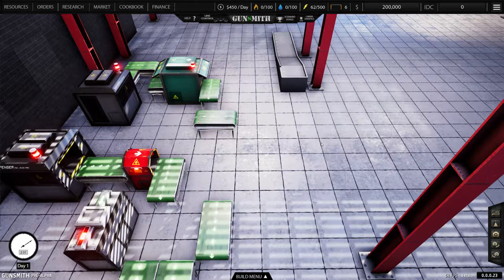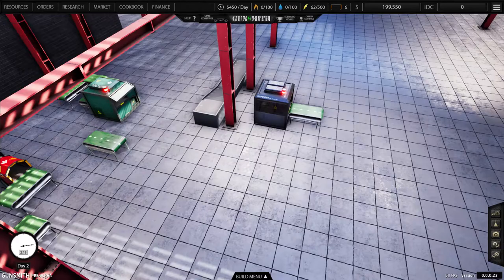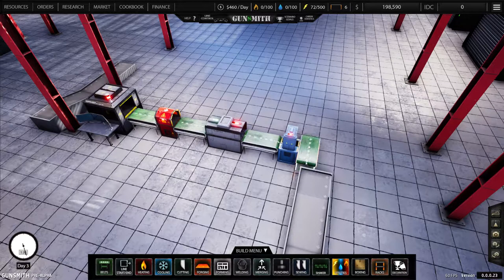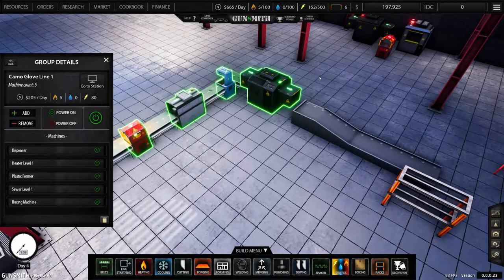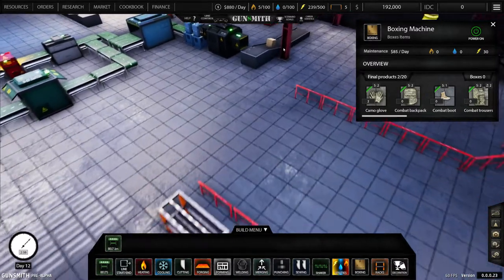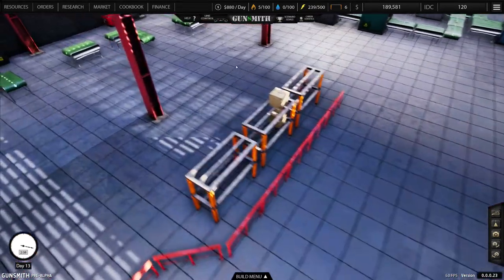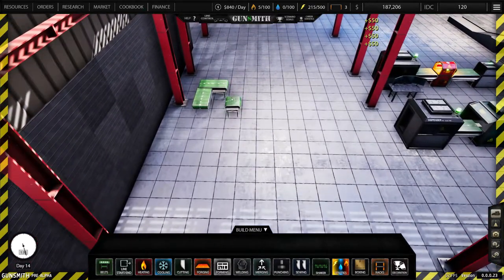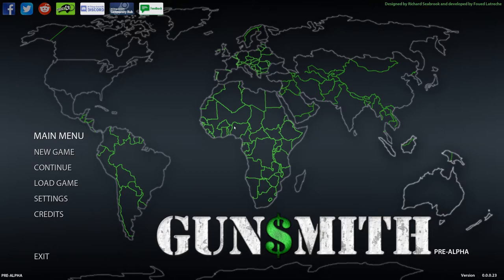Gunsmith - Easy Startup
About Me:
Free Portal for indie developers and the media providers that cover their games!